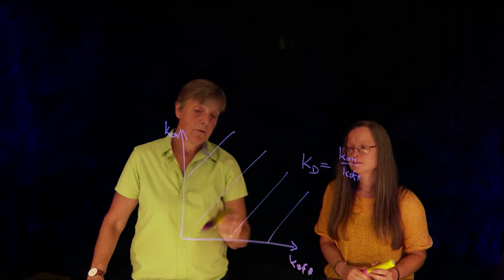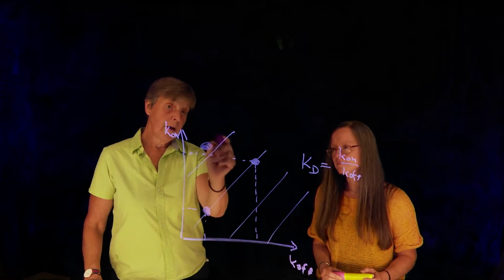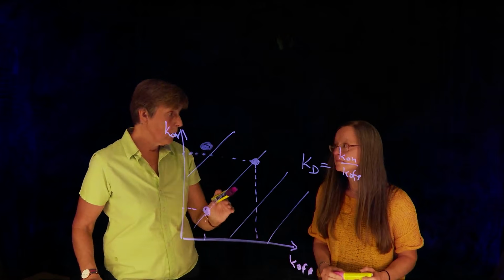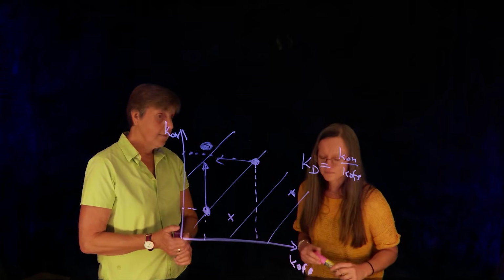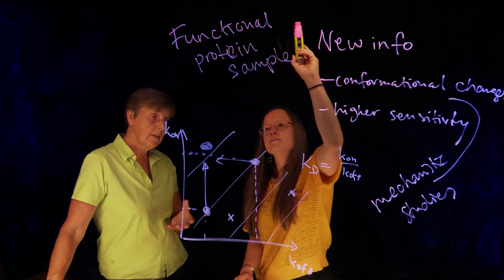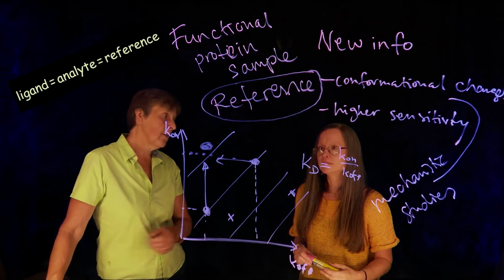Expert talk on biosensors Annette Roos and Helena Danielsson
Professor Helena Danielsson and Annette Roos Researcher, expert in structural biology, talk about the future in the field of Biosensors.